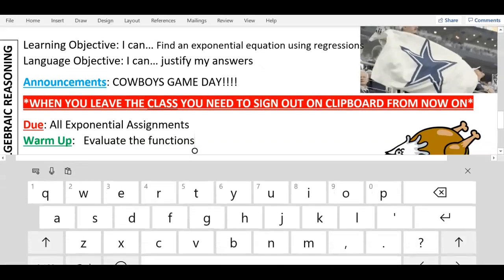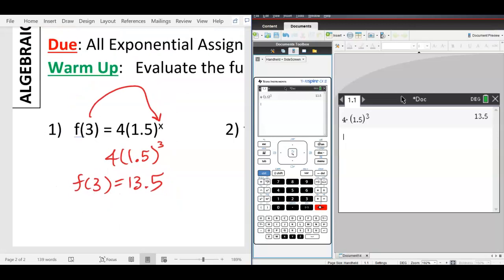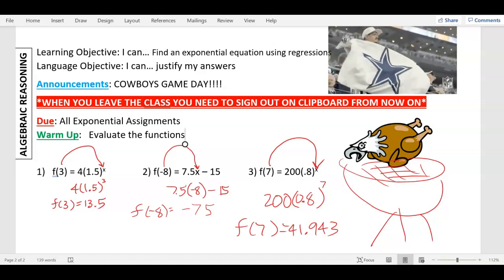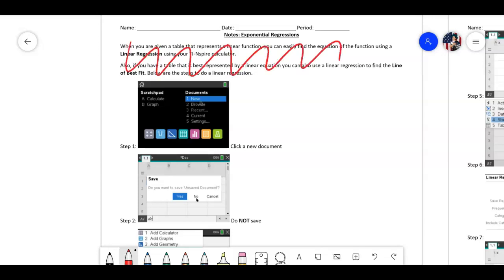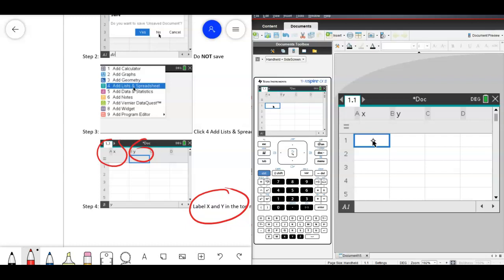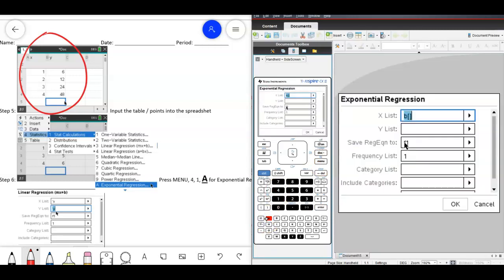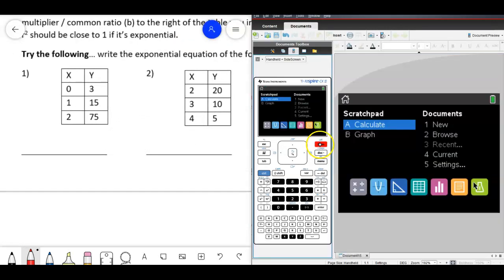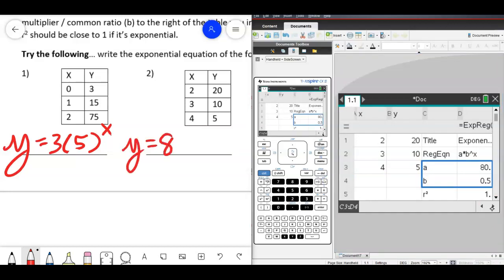9/27/21 AR arm Up, Exponantial Regressions